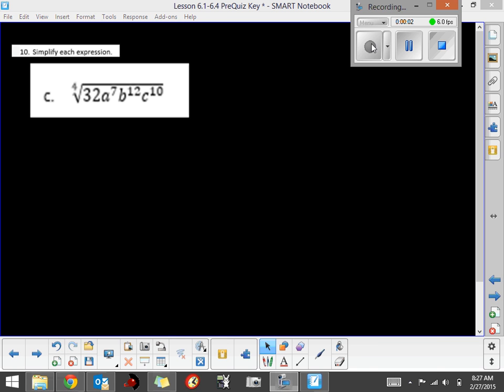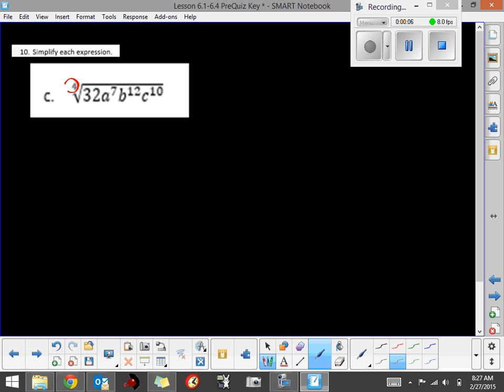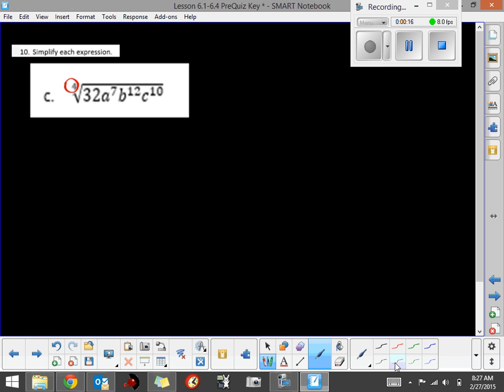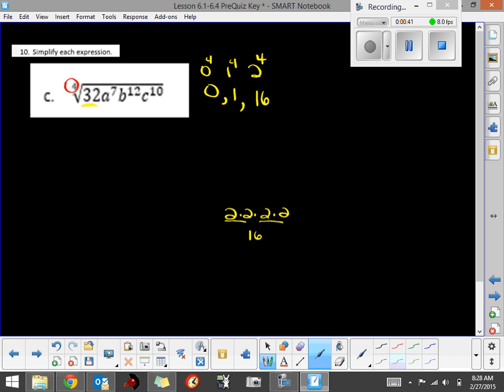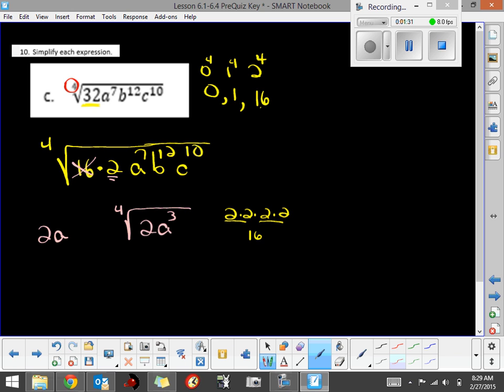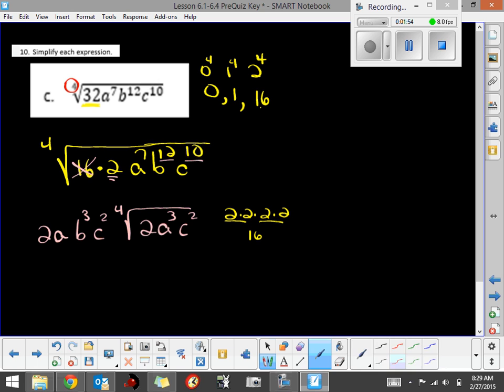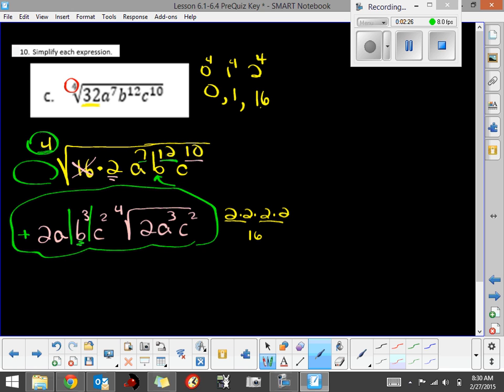Q10c Lesson 6 1 6 4 PreQuiz